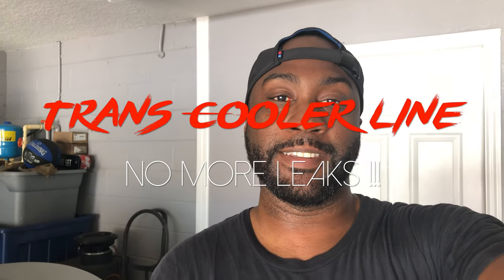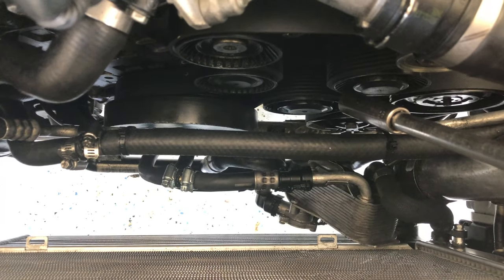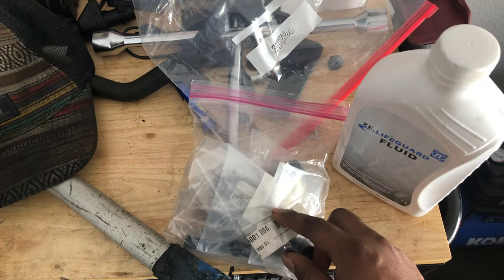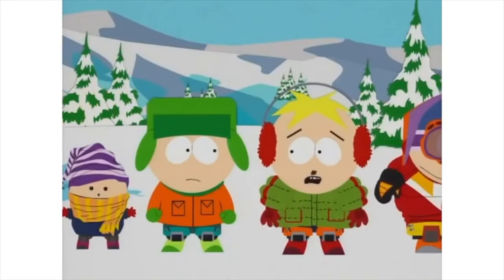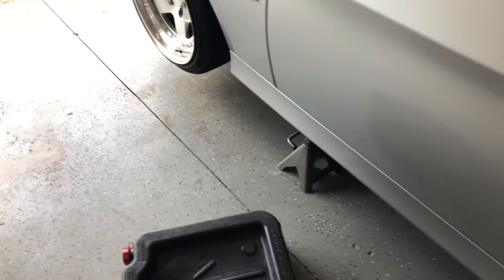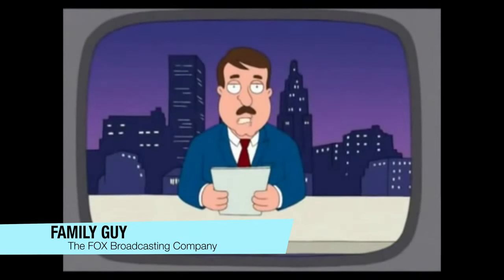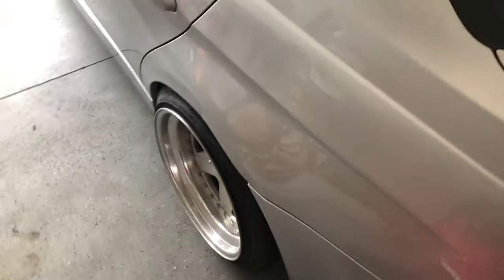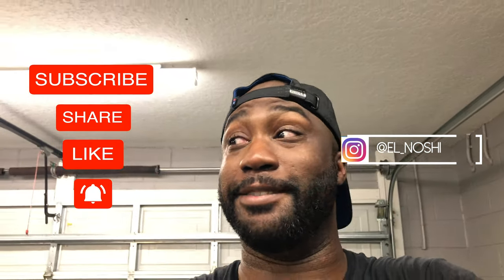BMW Transmission Cooler Line Fix Worked!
I was able to top off the transmission fluid in my BMW N54 335i automatic transmission. I started the car and the fix held, even after a full drive cycle. Glad this is fixed and can move on to other mods.

NOTE: I don't claim to be an expert at this topic at all, just sharing the ​info I have found and experienced with my car.